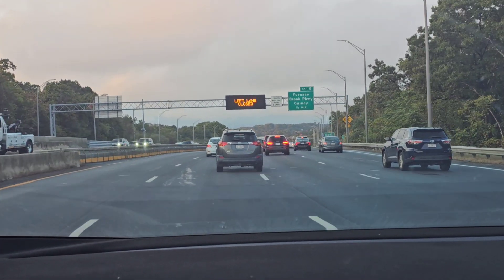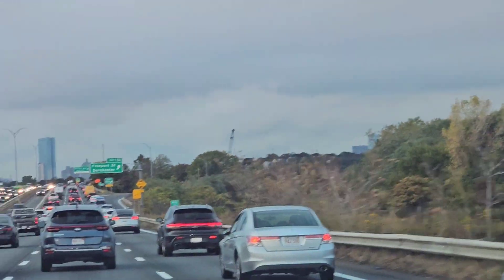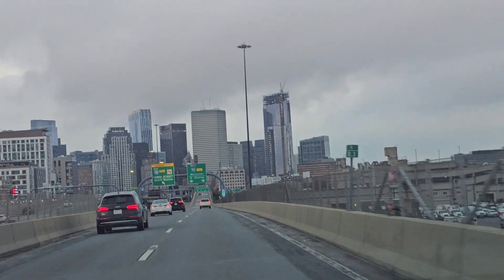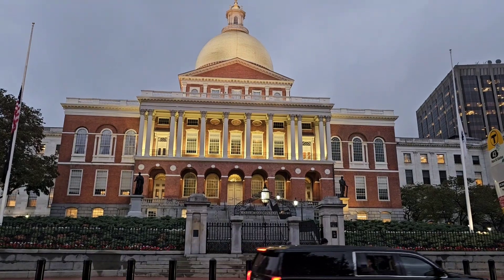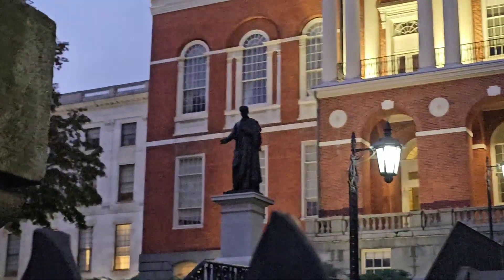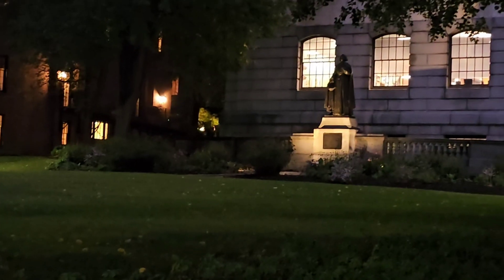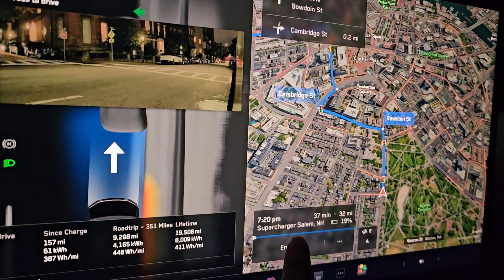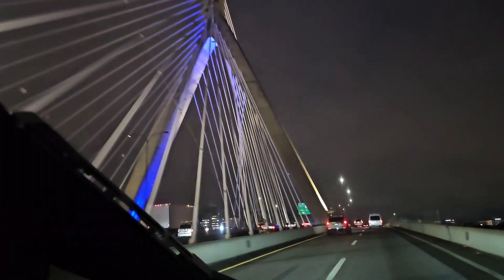Visiting Every State Capitol in The Tesla Cybertruck Day 27.5 Boston, Massachusetts State Capitol